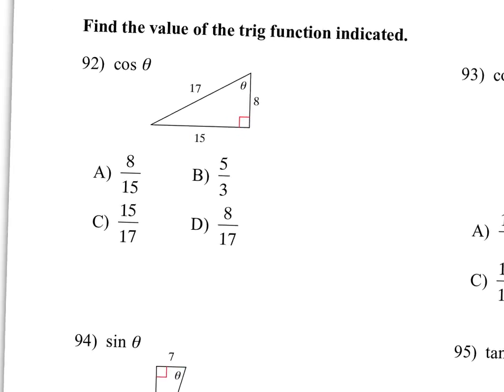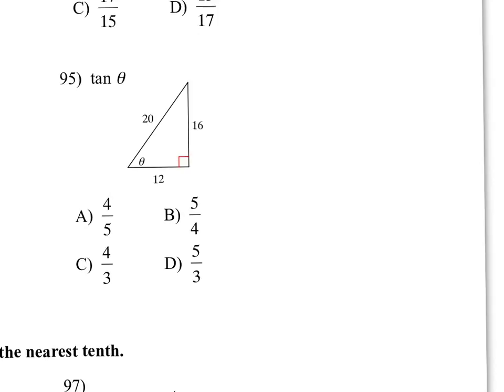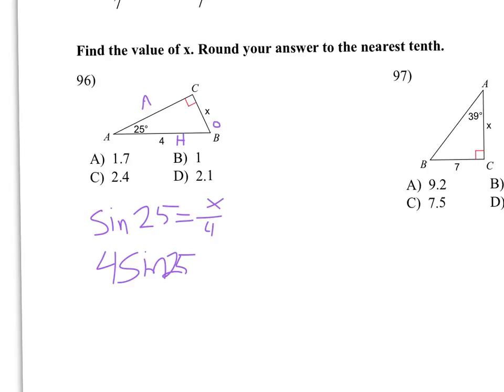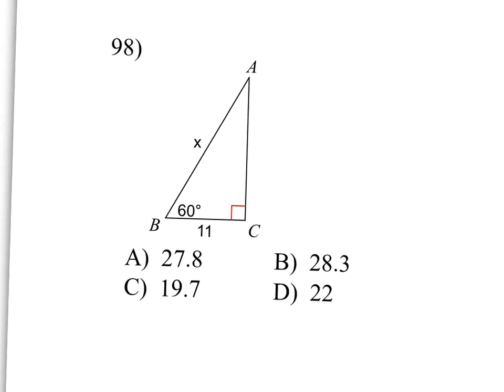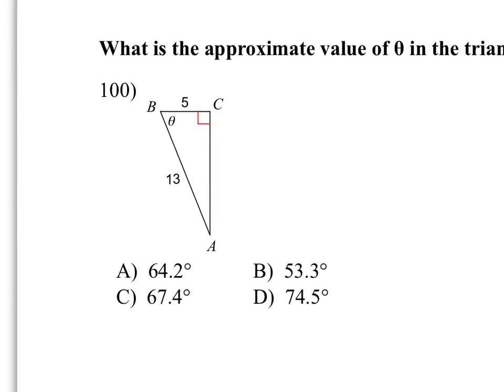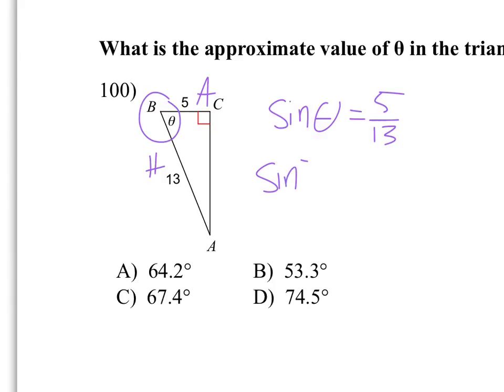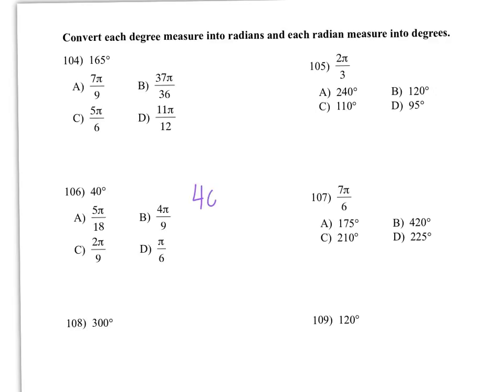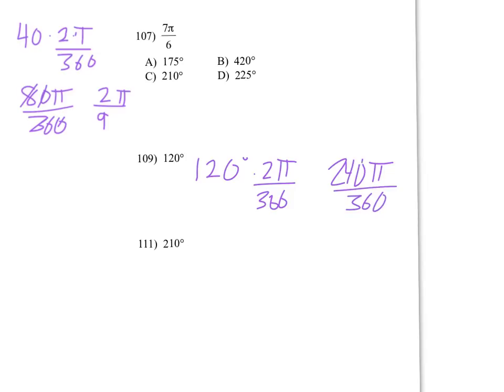17-18 alg2cp final review part 6 (trig and radians)